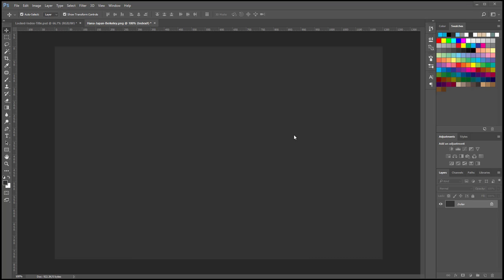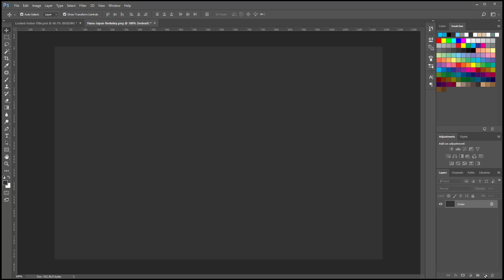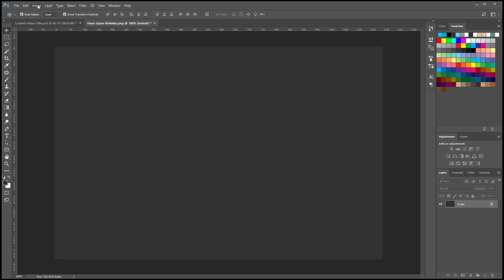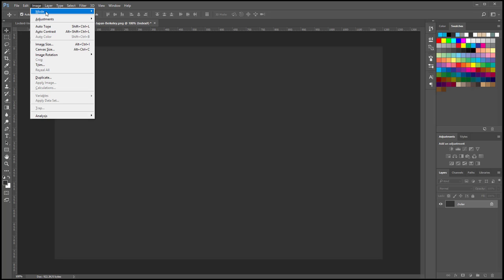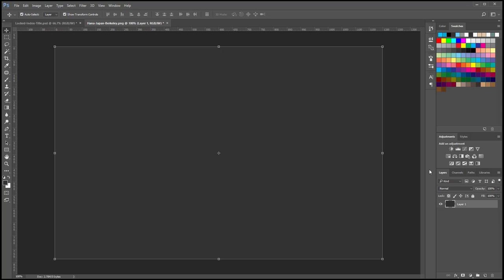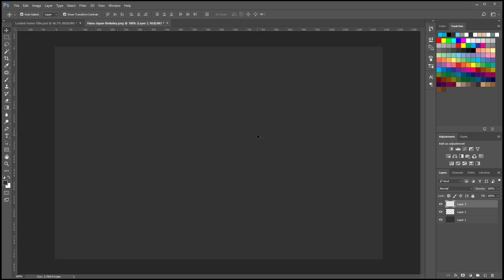Photoshop | Index Layer LOCKED and I can't unlock it! *Solution*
Ever open up a file in Photoshop and find you have a locked INDEX layer without the option to unlock it or create new layers? Find the solution here.